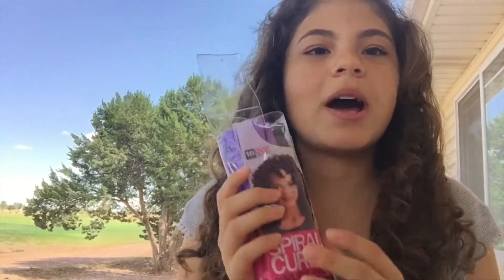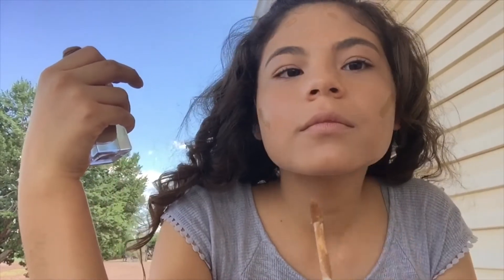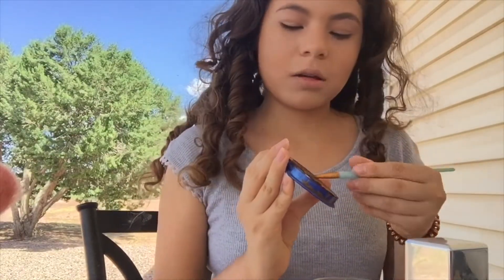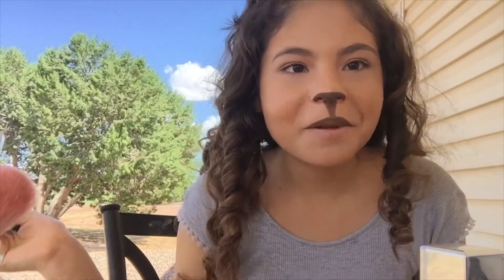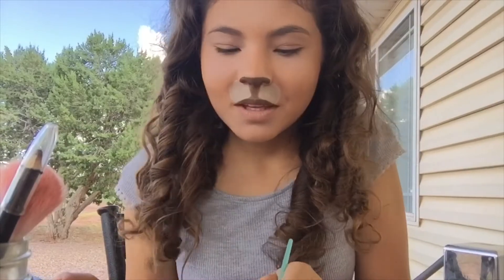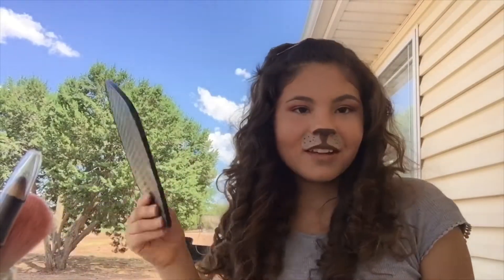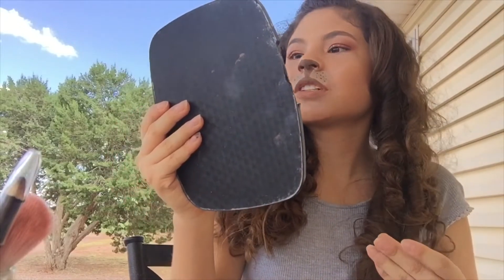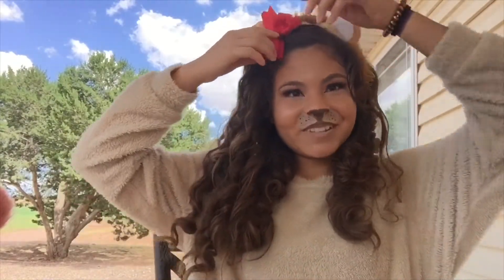Transforming myself into a character from The Wizard of Oz🌈🔮